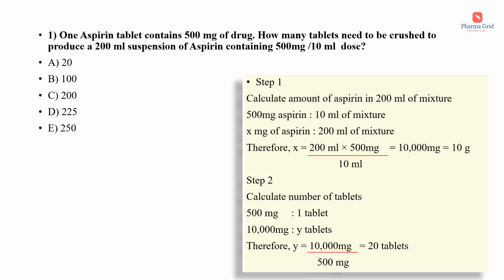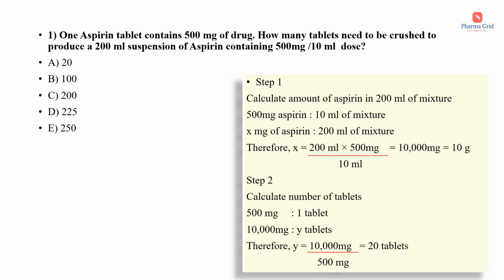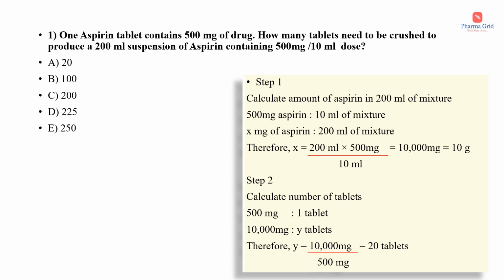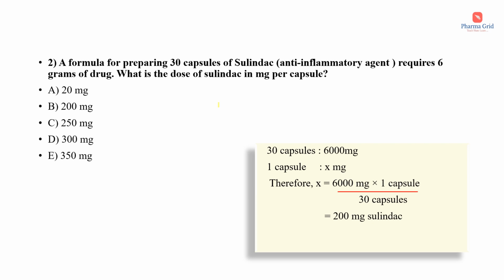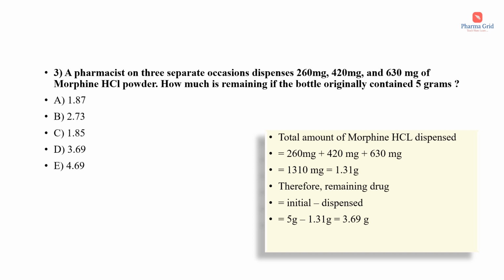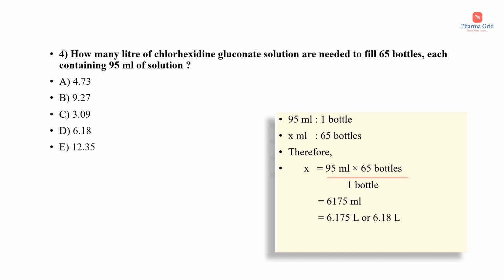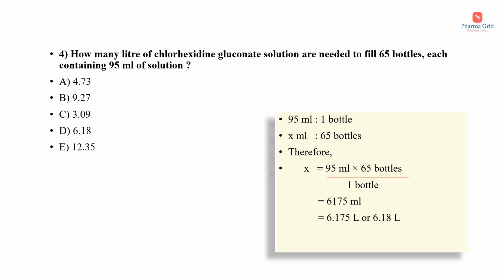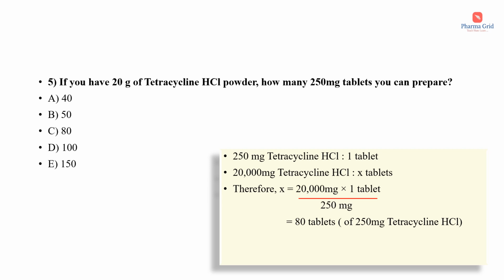pharmaceuticalcalculations - Part 1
pharmaceuticalcalculations KAPS exam prepartion KAPS exam Australia KAPS Exam questions KAPS exam prepartion material # KAPS Exam for pharmacist KAPS Exam Coaching .